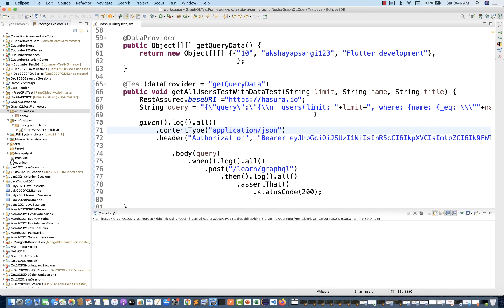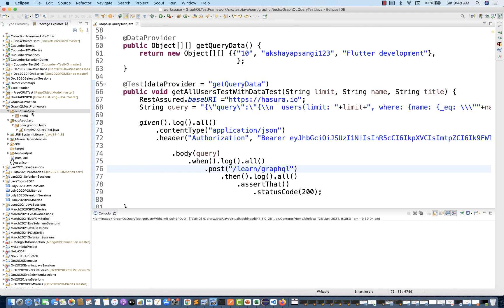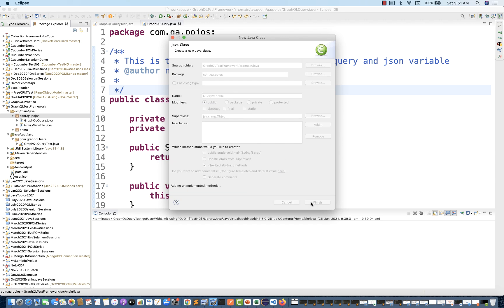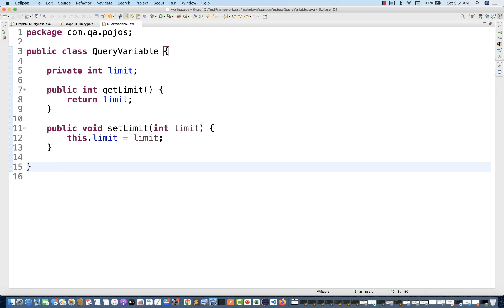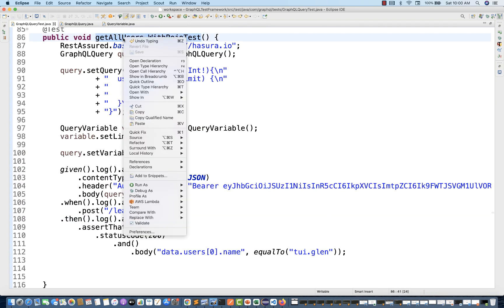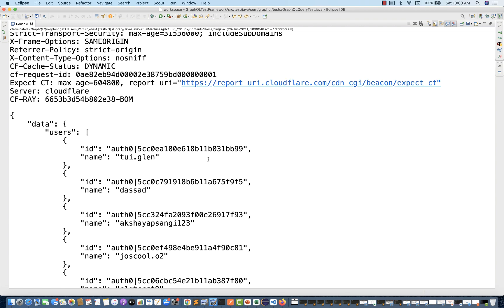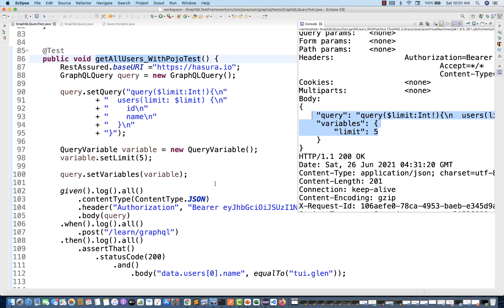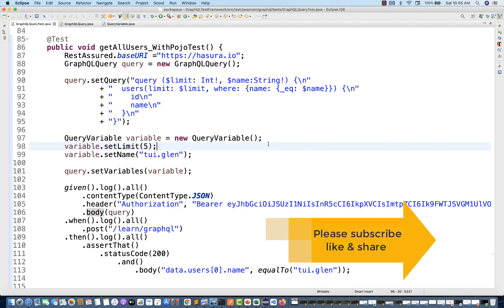#3 : Rest Assured Framework - GraphQL API with POJO Query & Variables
In this video, I have explained how to create POJO objects for GraphQL query and variables and using the same in Rest Assured Framework.

Rest Assured Framework - GraphQL API with POJO Query & Variables

Naveen AutomationLabs Paid Courses:
Java & Selenium: